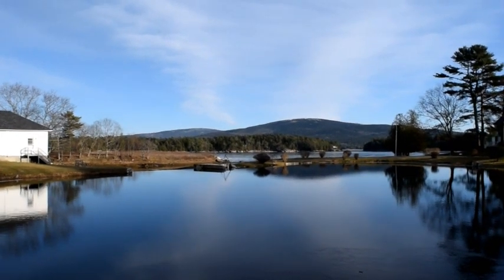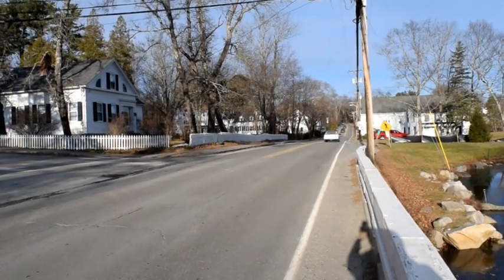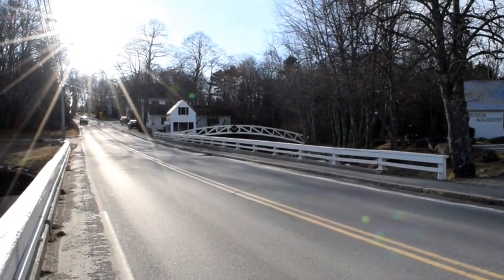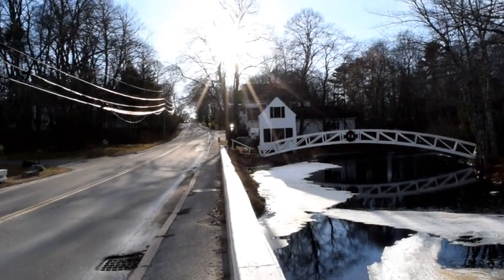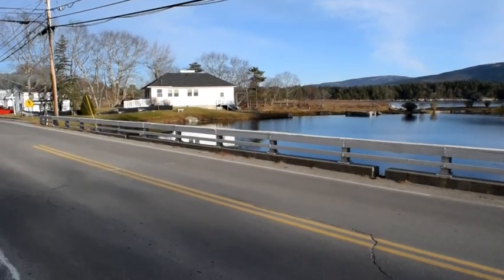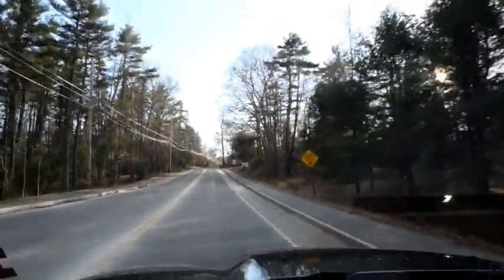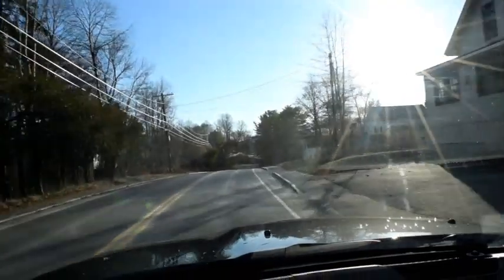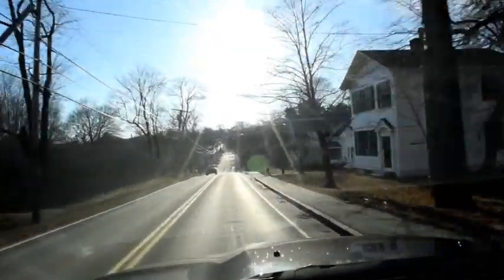30 Days of Mount Desert Island, Maine - Episode #7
Video #7 of my 30 days on MDI series.  Today I am in Somesville at the head of Somes Sound in the middle of MDI